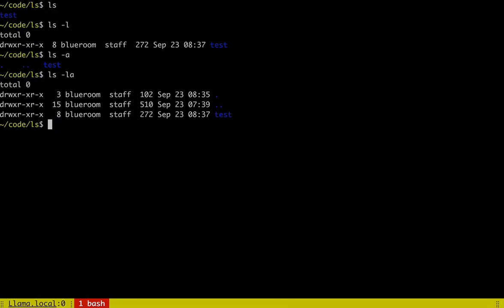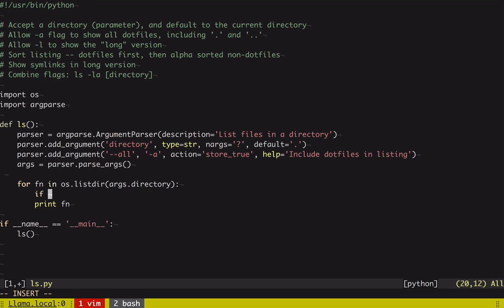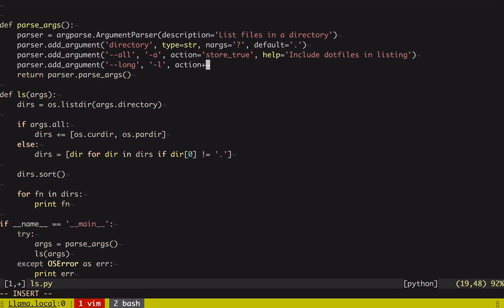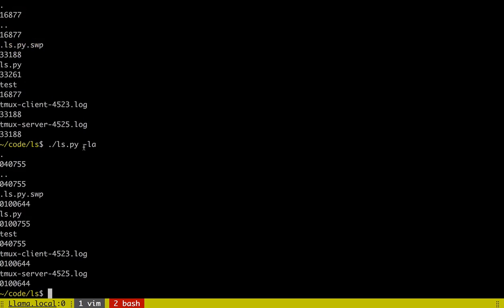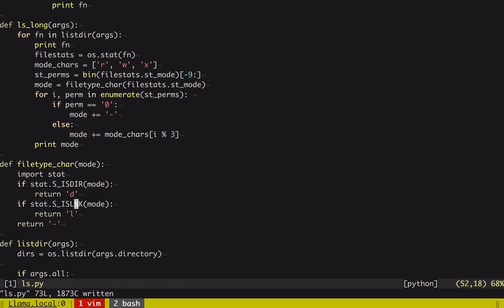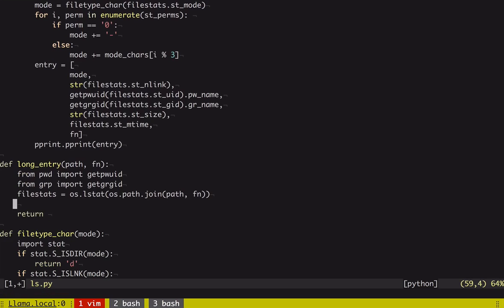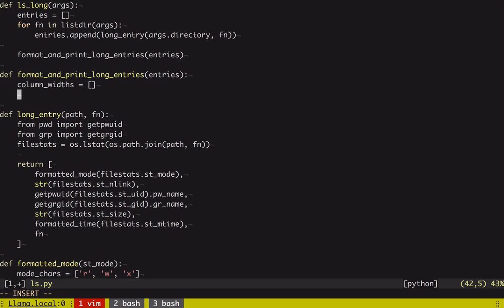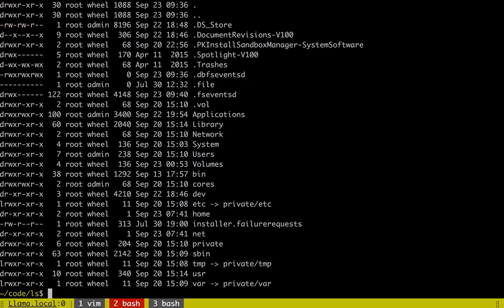Writing "ls" in Python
Let's use Python to write a basic version of the "ls" command!

Our version will support -l and -a flags, plus a directory name passed in.